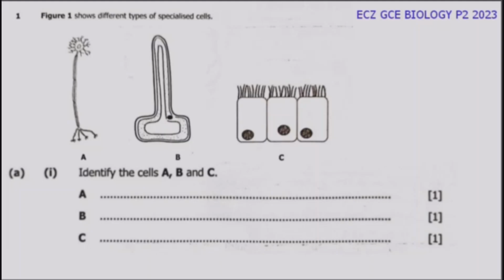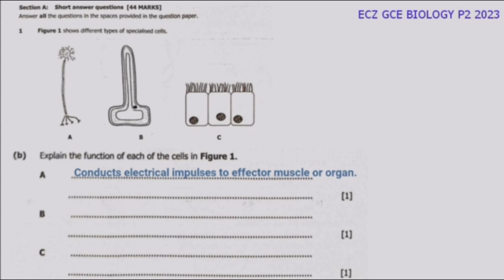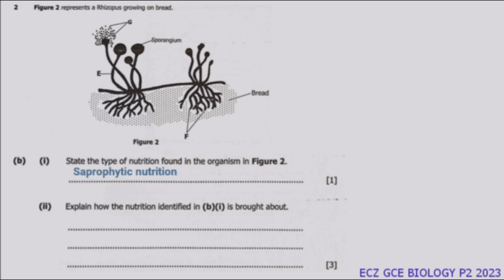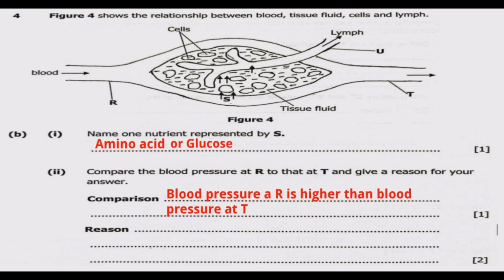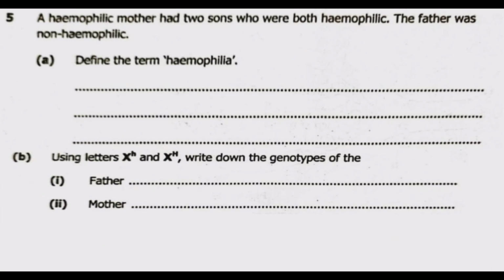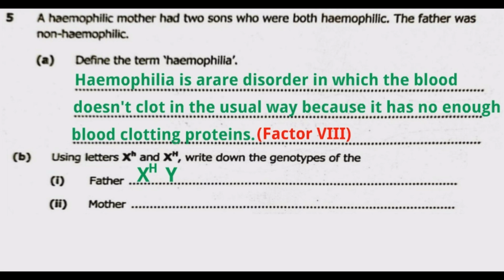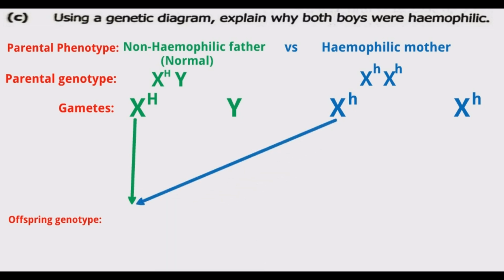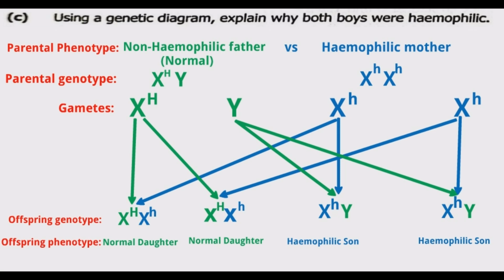Biology section A 2023